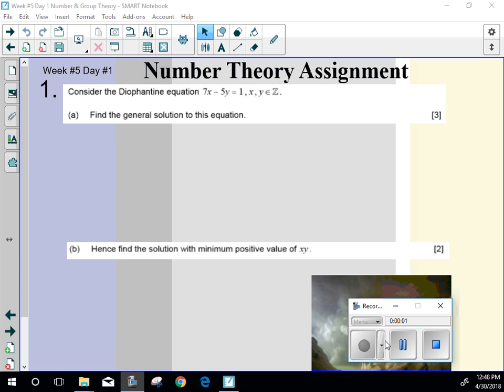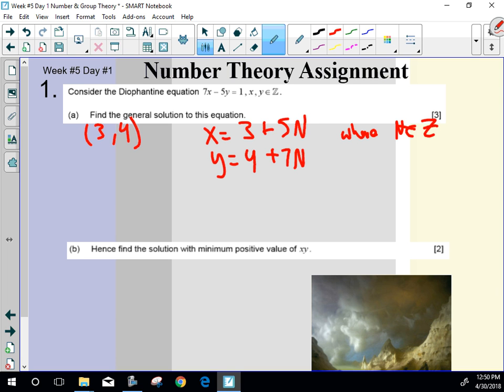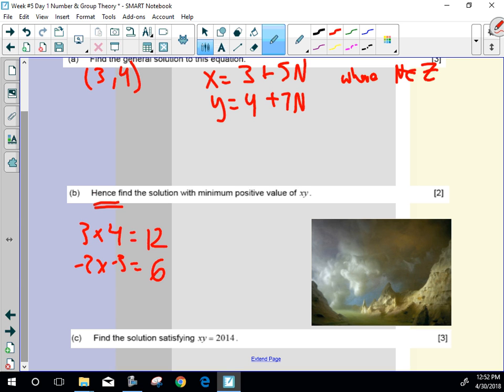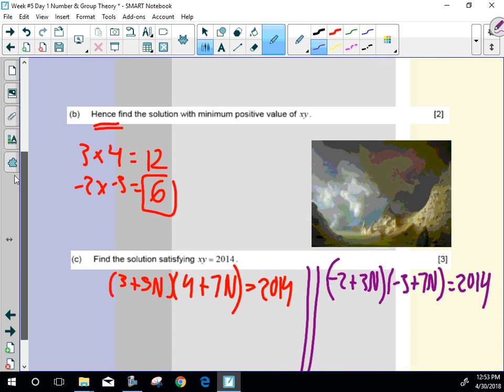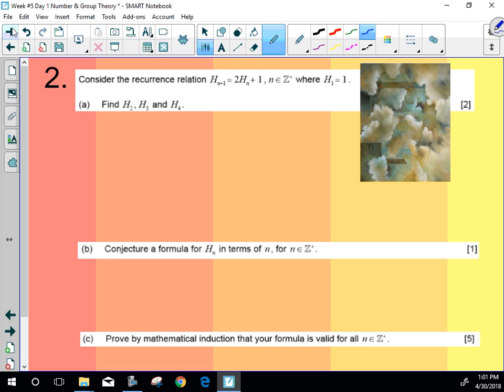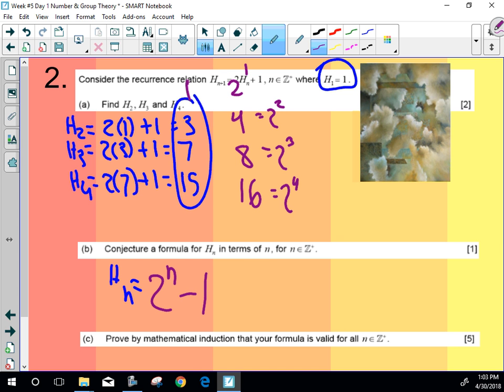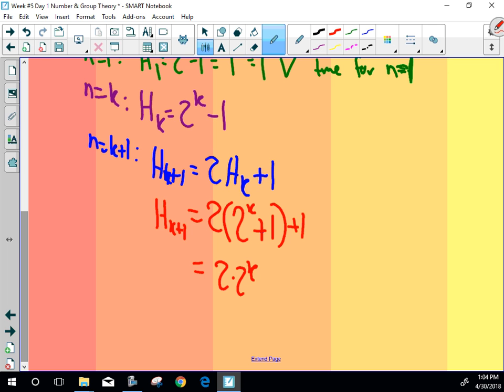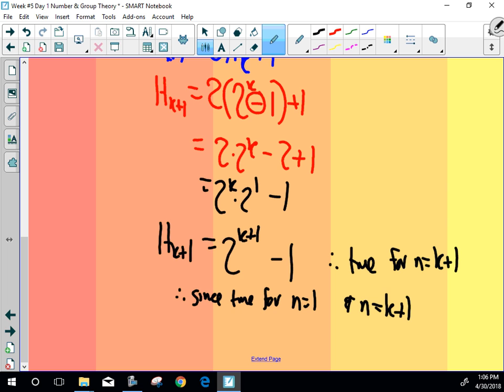FM Week #5 Day 1 Prob 1 & 2 4 30